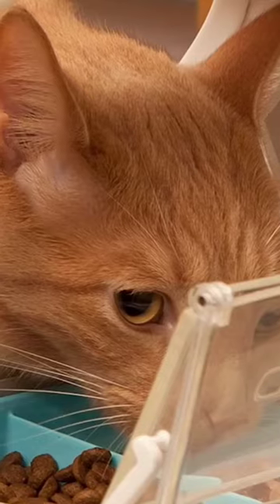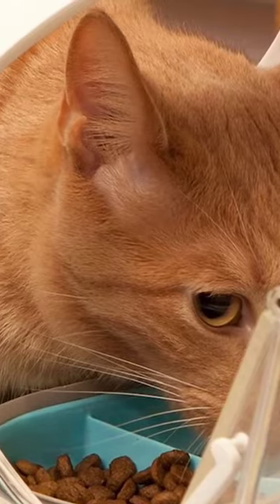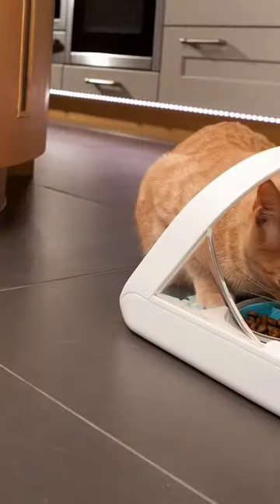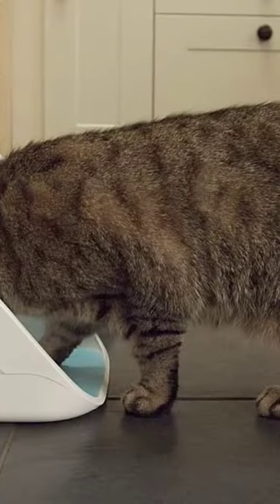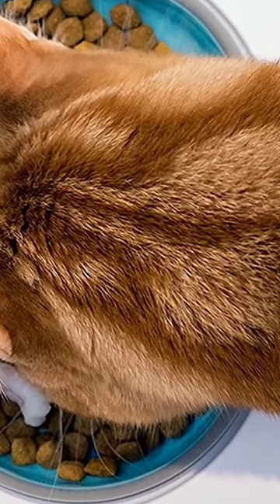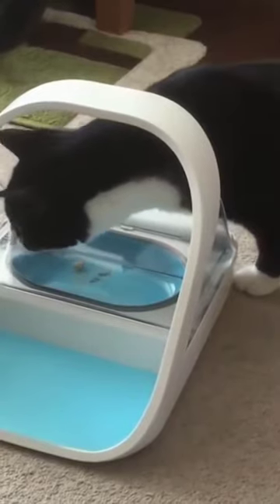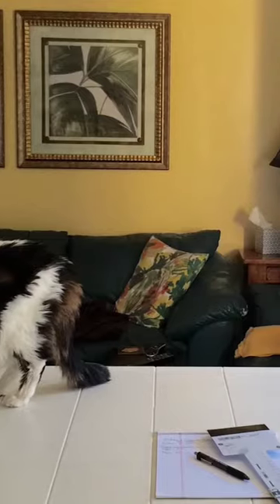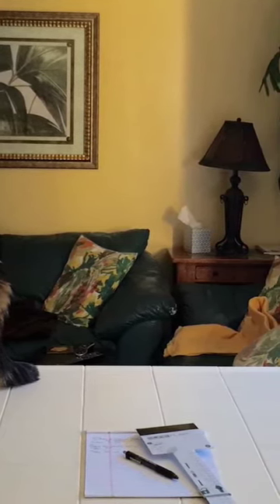Surefeed Microchip Pet Feeder